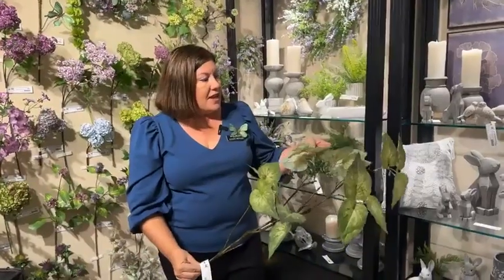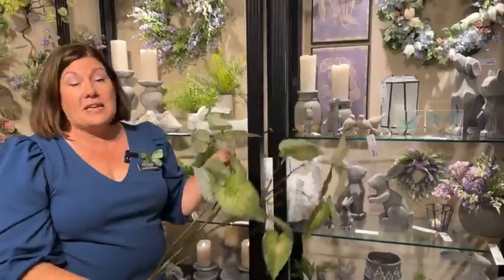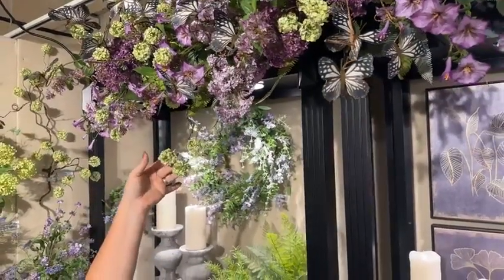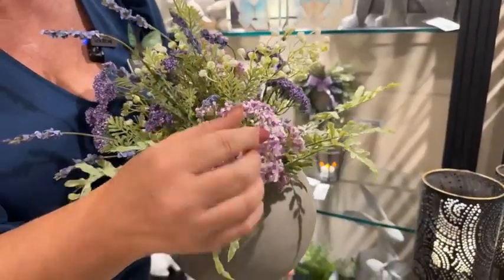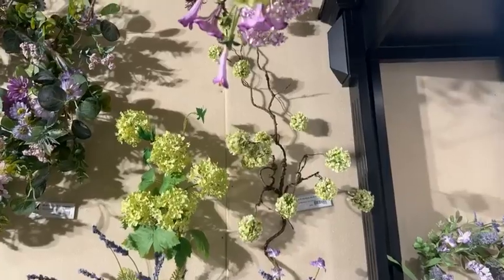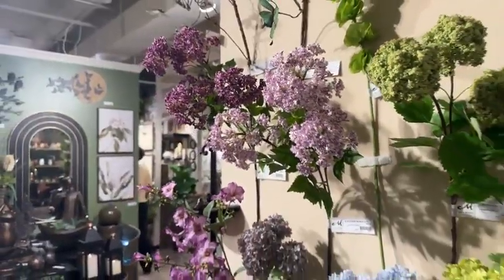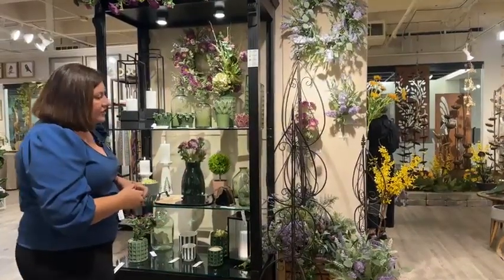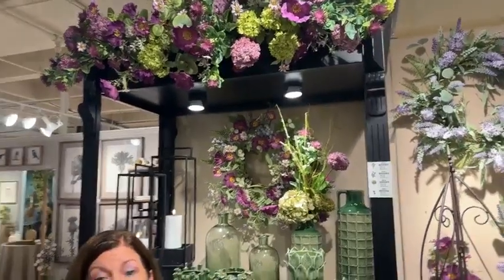Courtyard Garden Stems & Colors Are Reps Top Favorites for 2025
New Stems and Sprays are always exciting for our designers.  This year, we started adding Recipes for our shelf toppers inside our showroom for your ordering ease.  Why?  Because at each showroom, our designers create something special for you.  These varied looks offer flexibility, and the recipe cards off ease of identification.

In this video, you will see the following top stems and sprays for 2025:

96766 Anthurium Leaf Branch 40"
96716 Snowball Branch
96807 Butterfly Spray Black and Cream
96809 Butterfly Spray Green
96921 Snowball Branch (larger) Purple
96920 Snowball Branch (larger) Green
96918 Lilac Spray Light
96919 Lilac Spray Dark
96884 Pod Bundle
96716 Snowball Branch (small and wired) Green

🌸 View the incredible Everyday 2025 collection inside your account at Melroseintl.com.

-In Dallas see us in the World Trade Center, showroom 310.

-In Atlanta on the 17th floor: 17-C11 and 17-E18. Appointments can be scheduled for your showroom experience.

-In Las Vegas, see us in the World Market Center.  See us in building C, 606 and 618. Our Quincy IL showroom is open by appointment.

You can shop us anytime at melroseintl.com. or call Customer Service at to assist you in setting up your wholesale floral, designer, dropship or home décor account.